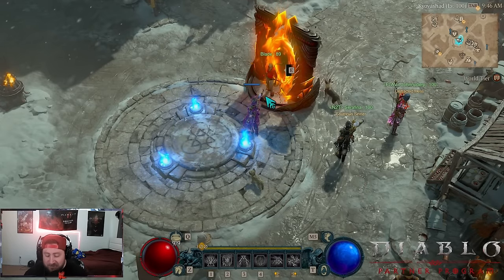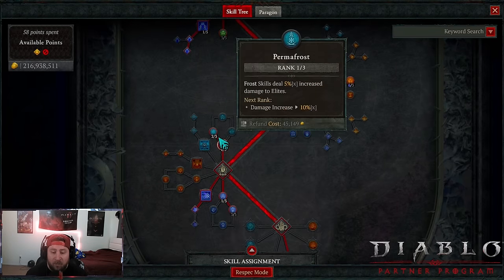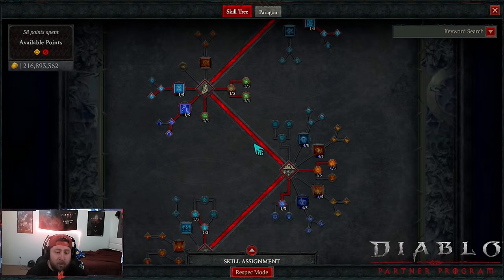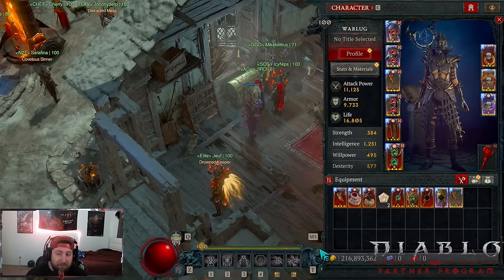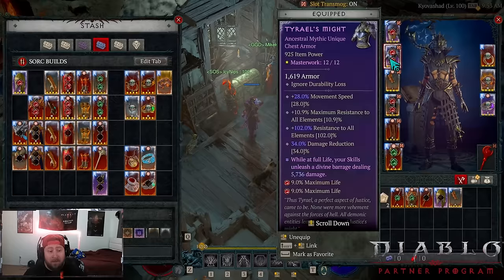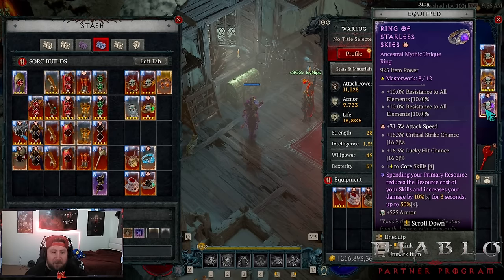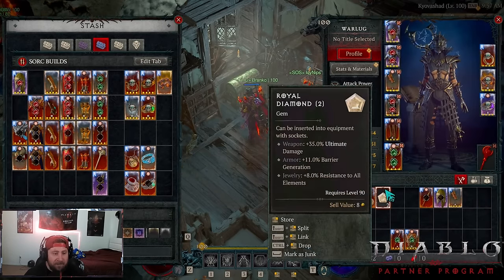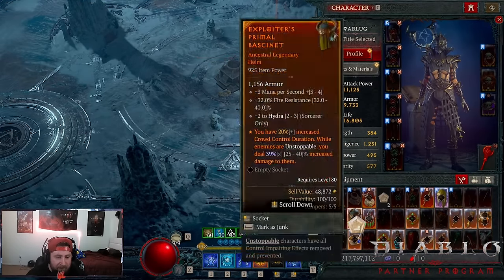INFINITE MANA CHAIN LIGHTNING SORCERER Diablo 4 Season 5 Build Guide!